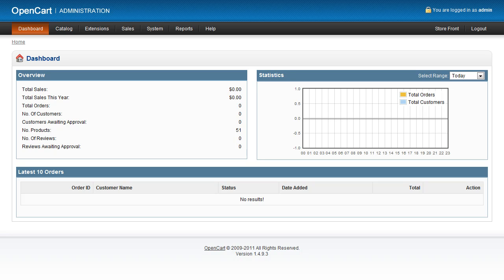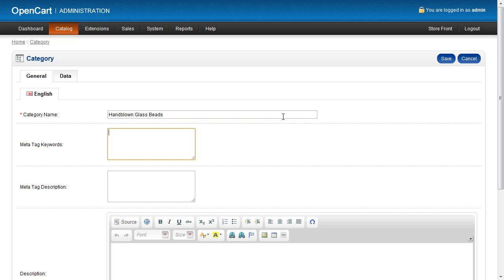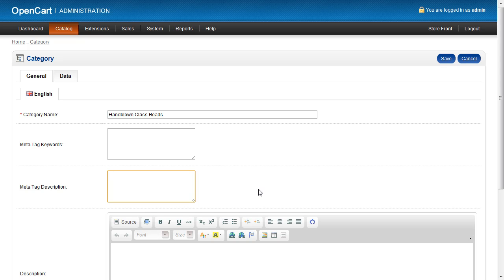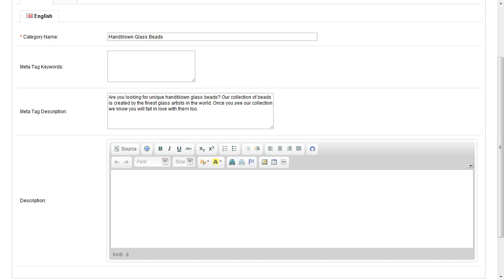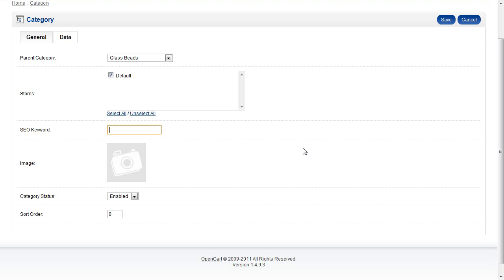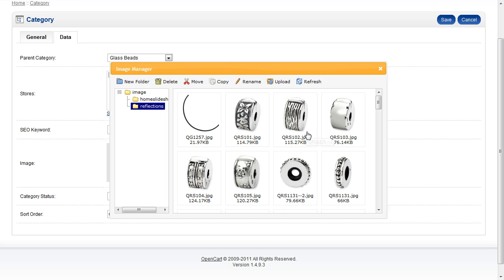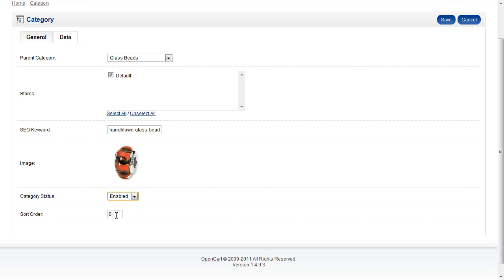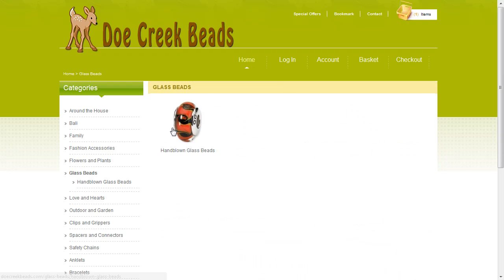Creating New Categories in OpenCart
In this tutorial we are creating new product categories in OpenCart v1.4.9x. This tutorial is valid for all other versions though. You will learn what each field in the category area is for, which ones you need and which ones you can ignore. You will be able to find more OpenCart Tutorials at SteamDrivenMedia.Com